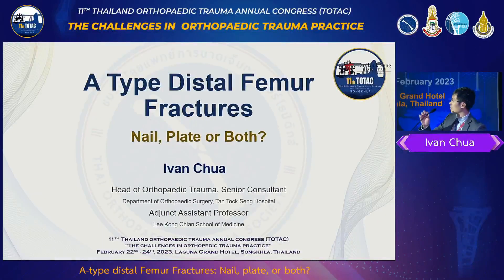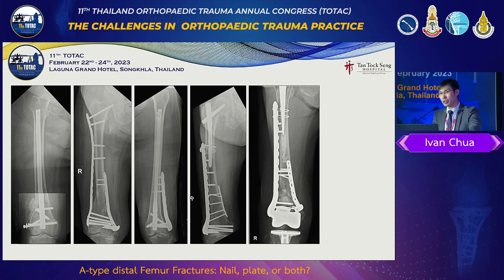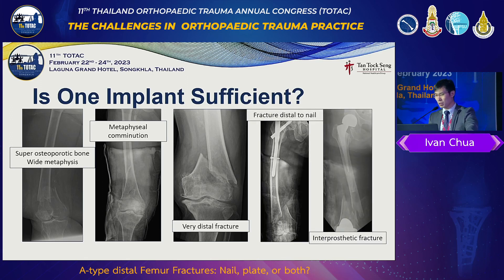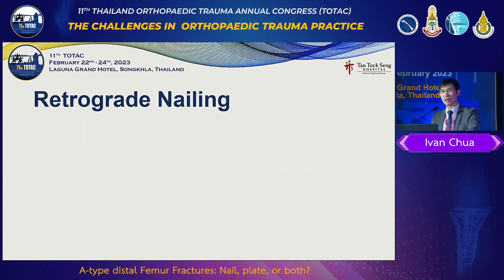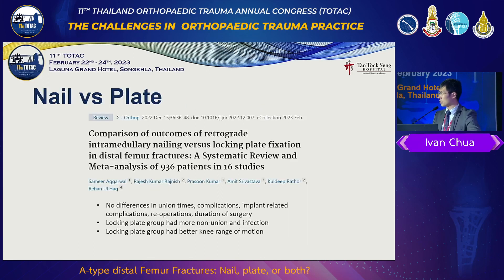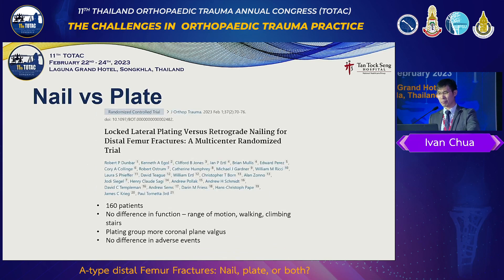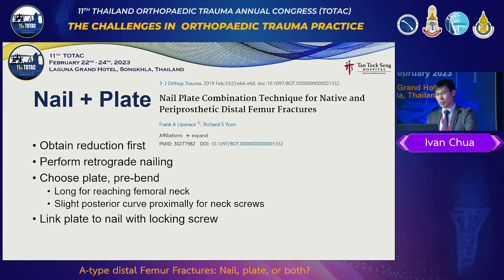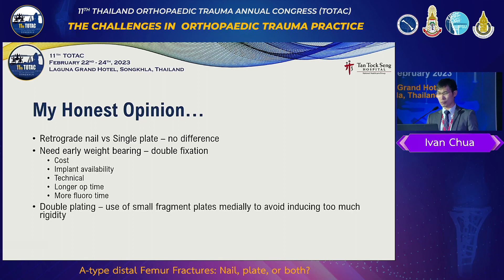A-type distal Femur Fractures: Nail, plate, or both? Dr.Ivan Chua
TOTAC2023 @ Songkhla city
Room B
Feb 24,2023

Copyright by TOTS